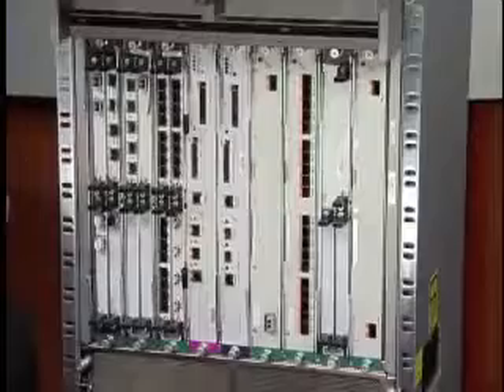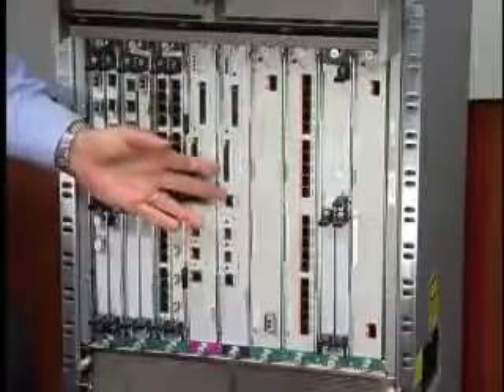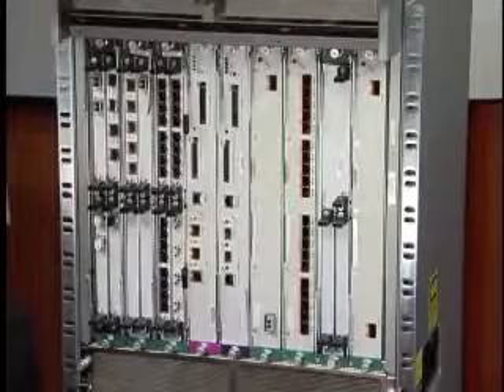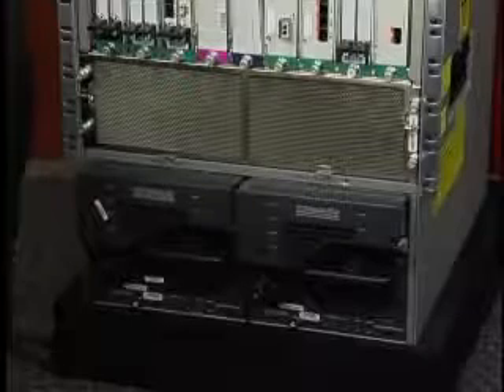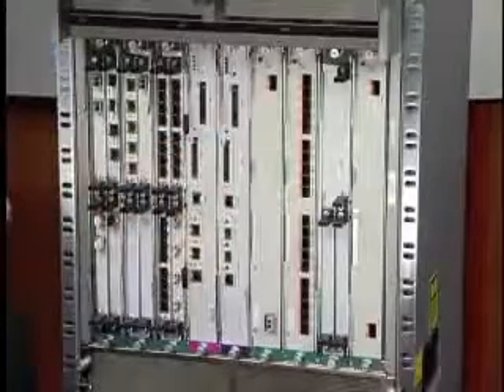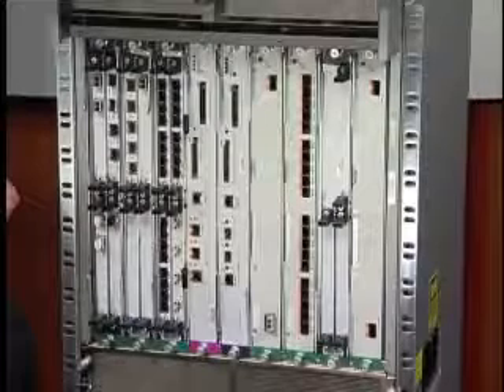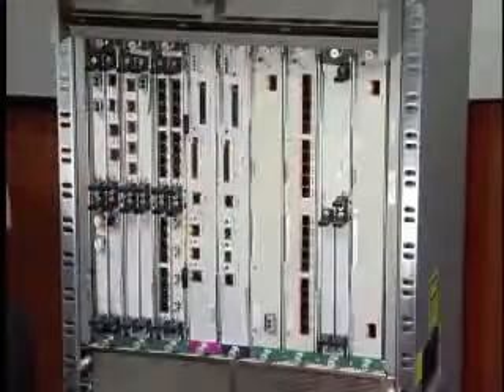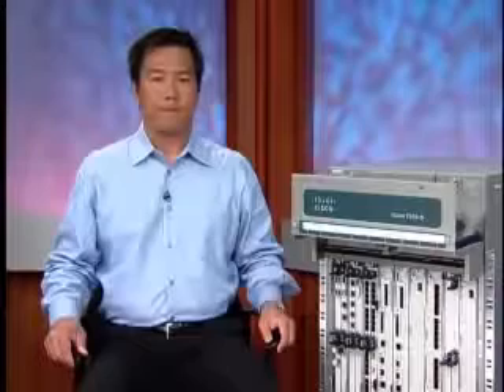Cisco 7600 Series Routers